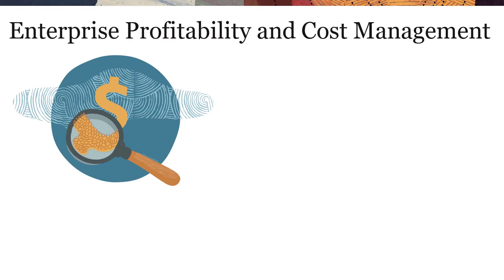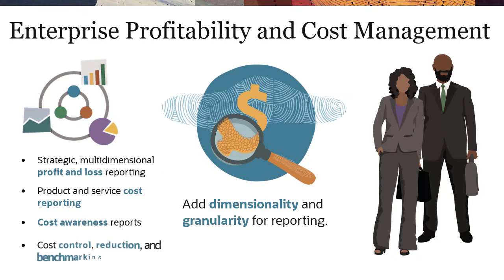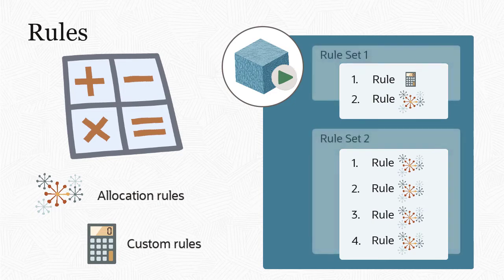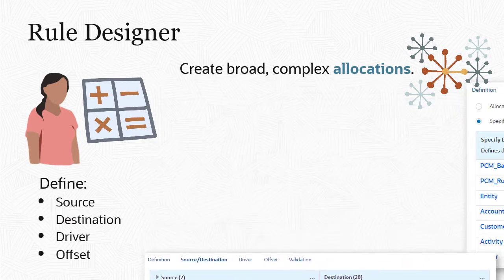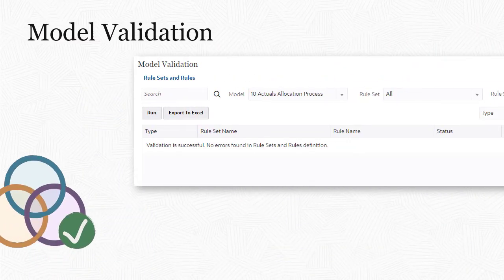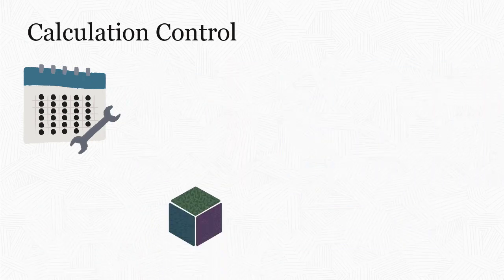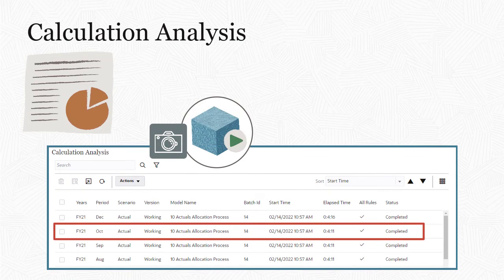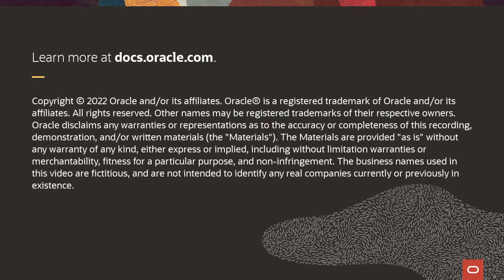Models and Modeling in Enterprise Profitability and Cost Management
This overview introduces you to the key concepts of data modeling in Enterprise Profitability and Cost Management. You learn what models and rules are, the differences between allocation rules and custom rules, what model validation checks for, how model calculations work, where to review your calculation history, and how Rule Balancing provides a high-level view of your calculations and links to Smart View for further investigation.